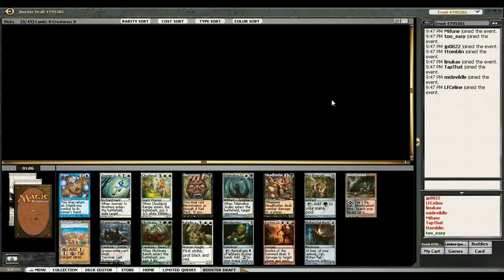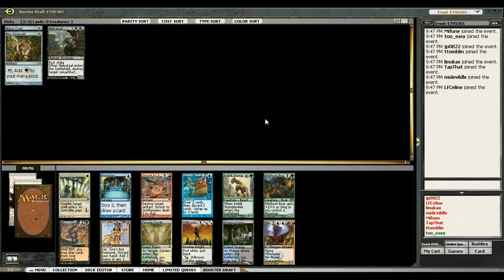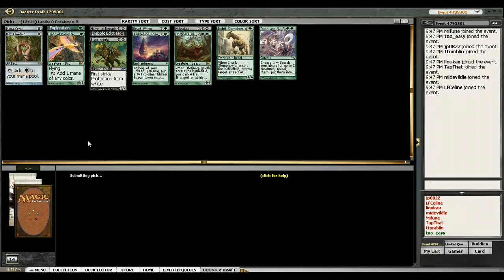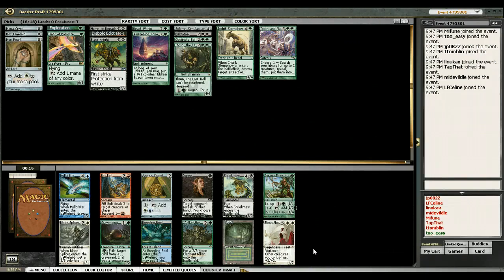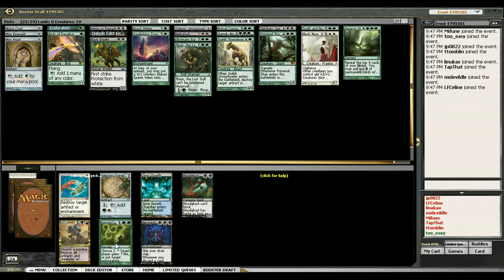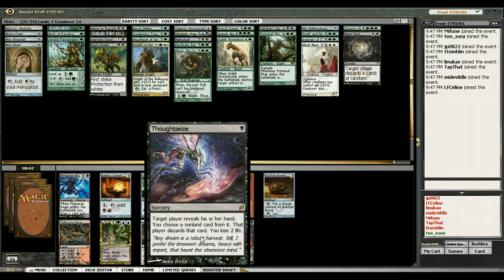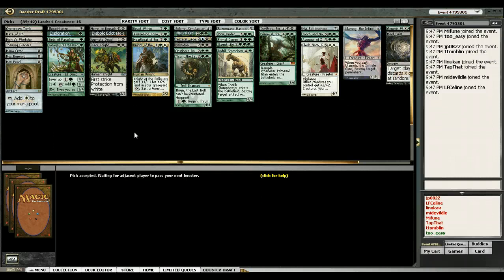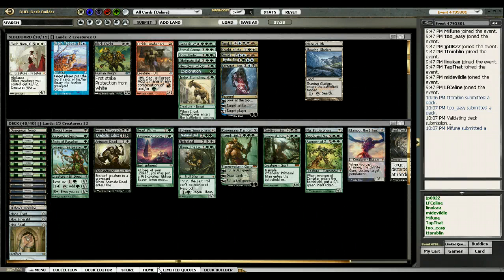Draft Diary, 12-23-12 - Power Cube Draft and Deckbuild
mtgo